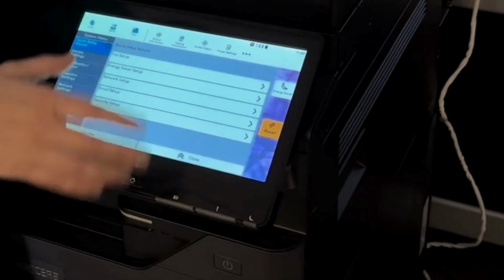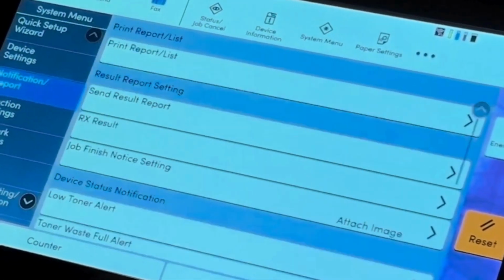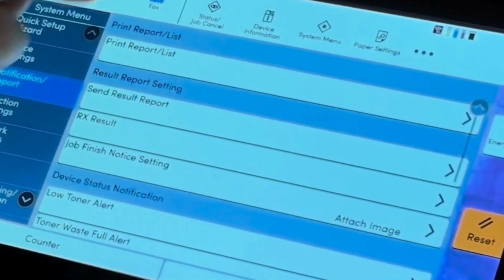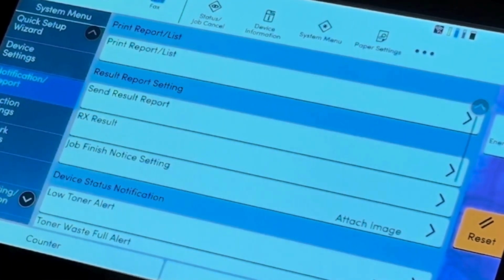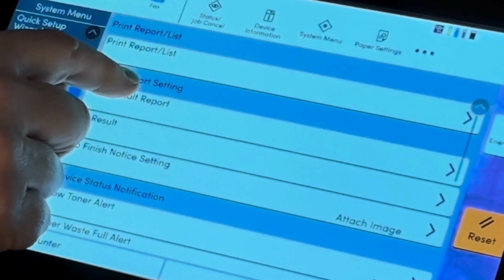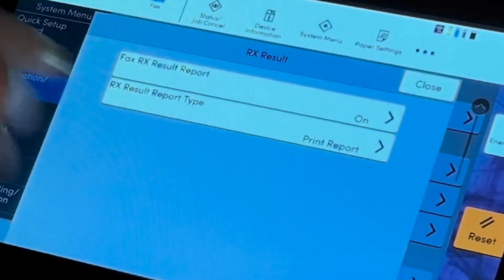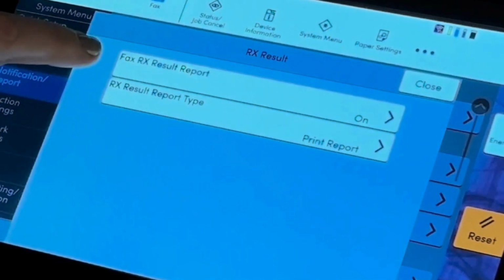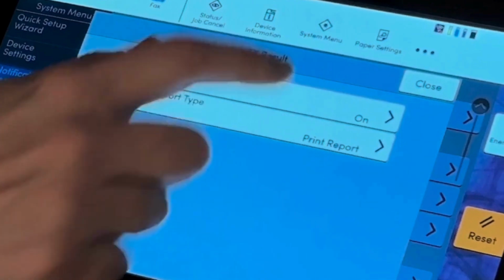How to Print a Fax Transmission Report on a Kyocera Printer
Here's a step-by-step overview of enabling fax transmission reports to automatically print after each fax is sent from your Kyocera TASKalfa machine.